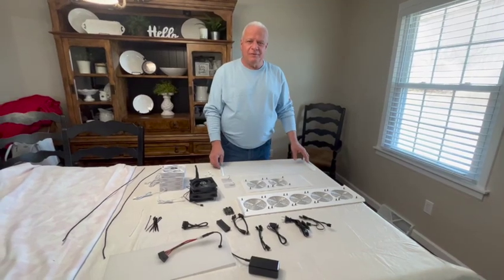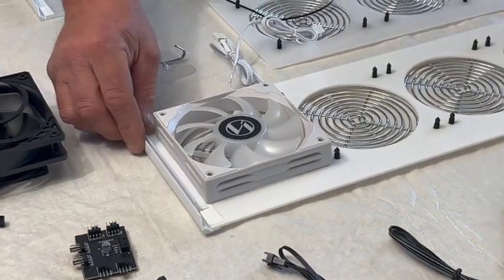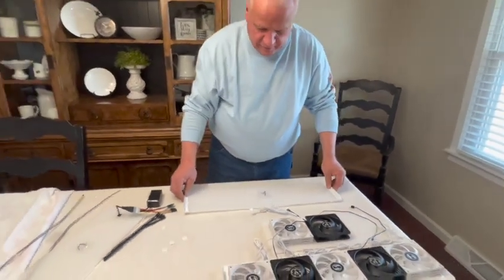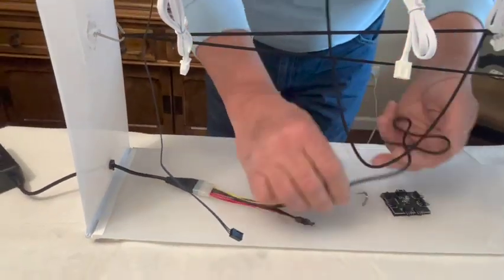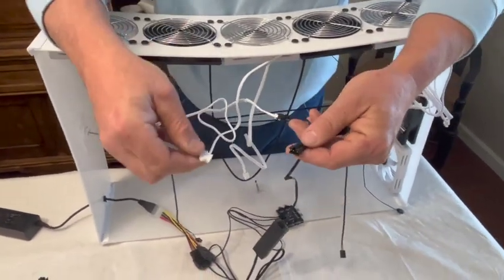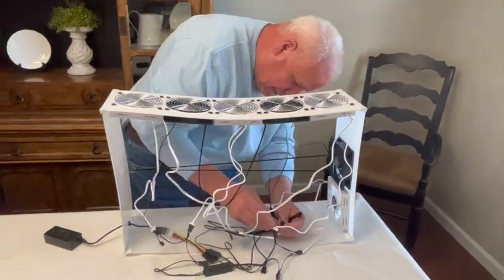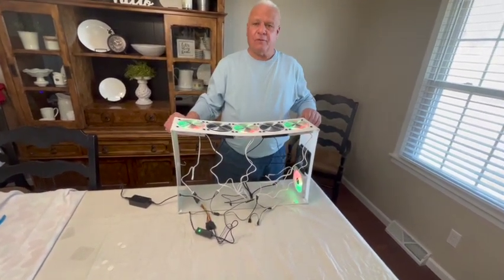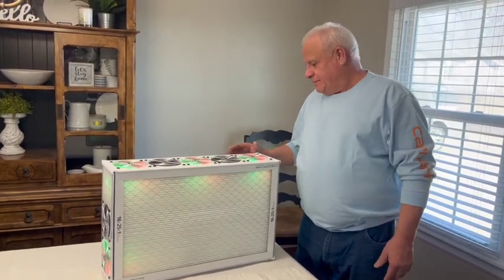Healthy Glow Kit - Lian Li ST120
Learn how to assemble and wire a Healthy Glow Kit with 4 Lian Li ST120 argb fans and 3 Arctic P12 fans.  This is our most powerful unit in 16x25x7" form factor reaching 350 cubic feet per minute CADR (clean air delivery rate) in the space of a large briefcase, but also CleanAirKits most advanced build in terms of LED+fan wiring complexity.  STEM, DIY, & custom CPU enthusiasts will enjoy this build resulting in a well-fit, attractive, and quiet home Corsi Rosenthal box.